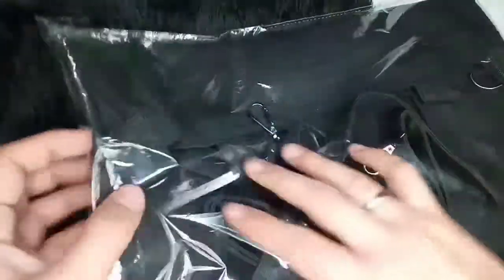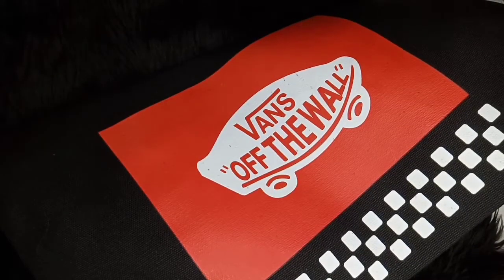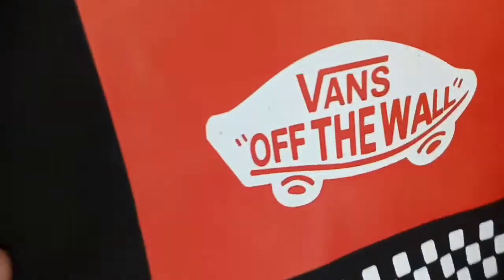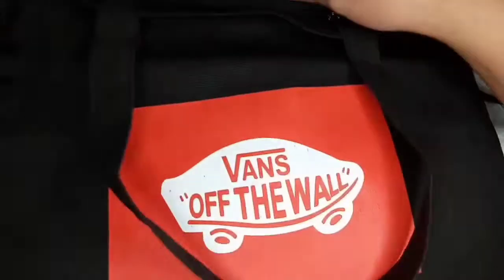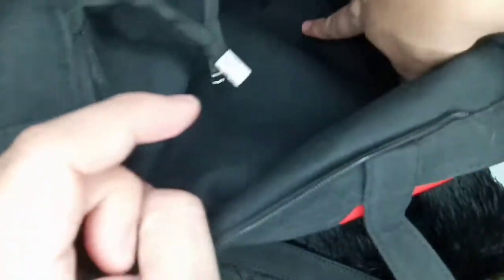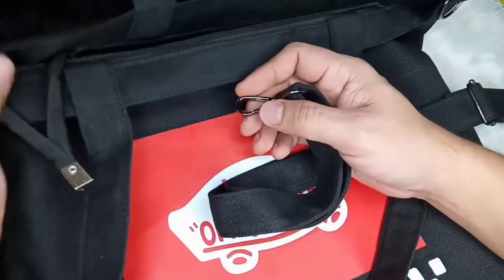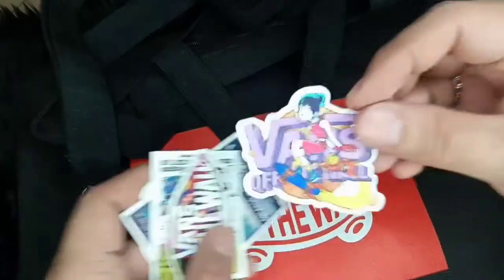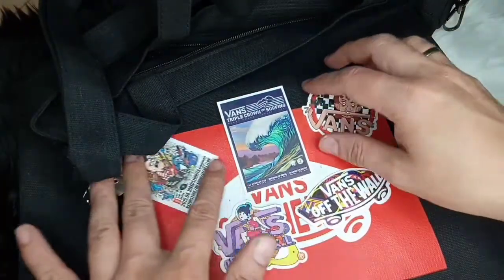Vans Tote Bag | ER Tamondong